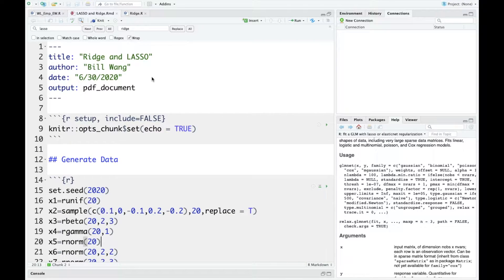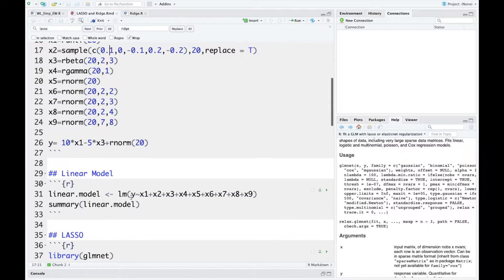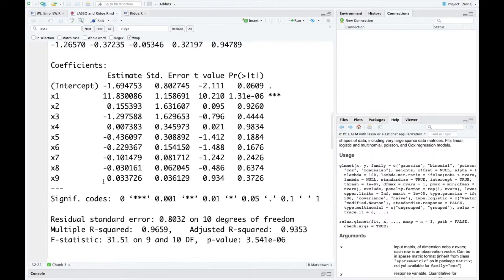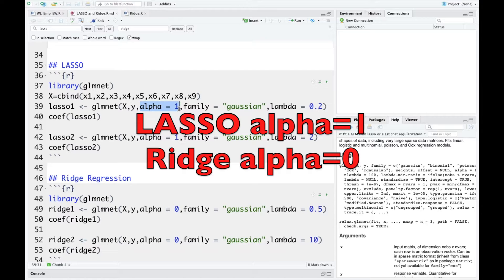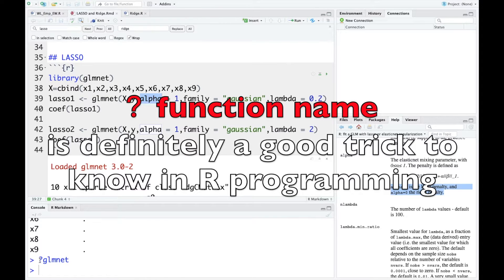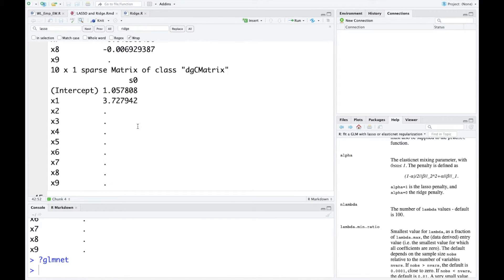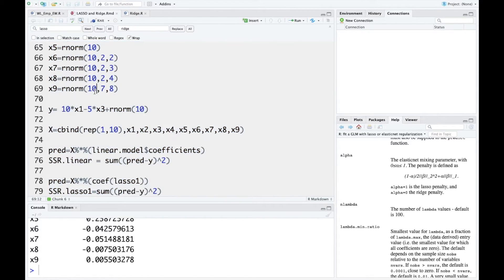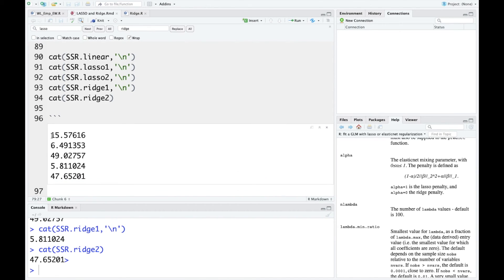Machine Learning with R 01&02: LASSO, Ridge Regression and Overfitting Problem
In this video, I show you how to implement Linear Model, LASSO and Ridge regression in Rstudio using glmnet package. Their performances are evaluated with out-of-sample criterion.